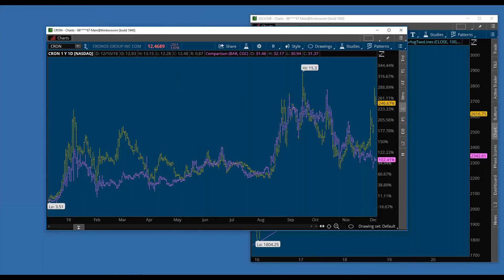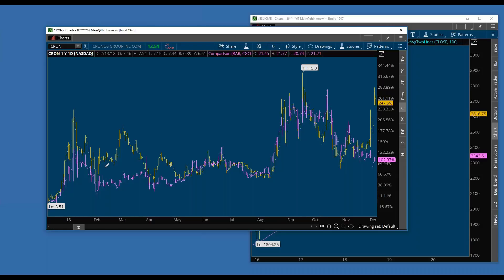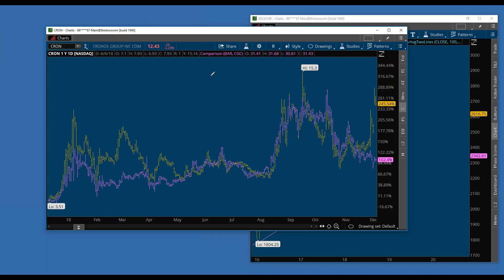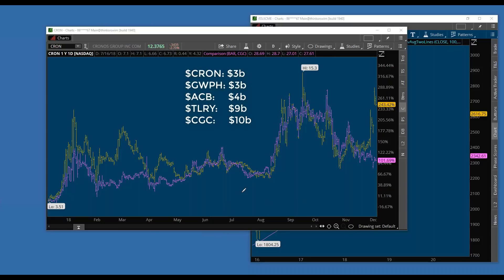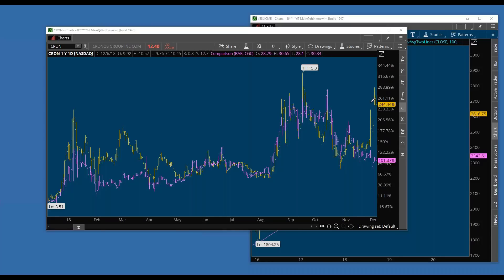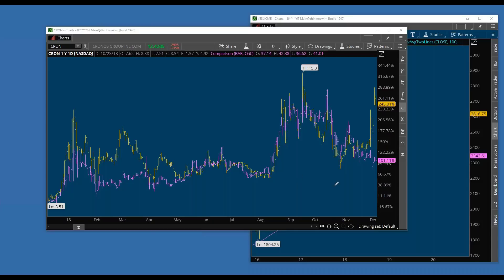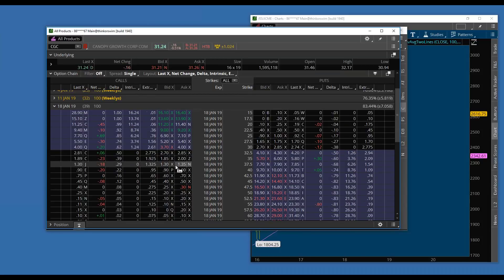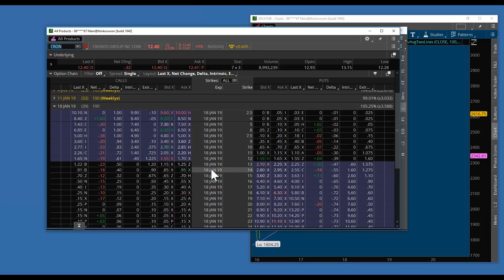[TRADE IDEA] Cronos Stock (CRON) | Canopy Growth Stock ($CGC) | Cron Altria Stock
Jonathan Rose of Active Day Trader shares a relative value trade between Cronos Stock (CRON), and Canopy Growth Stock (CGC).

Canopy Growth Stock is highly correlated to Cronos Group.
Cronos Group just received a massive investment from Altria, and Altria Stock.  Because of this, the Stock Option Premium in Cronos got larger and the underlying stock traded higher.

Jonathan Rose shared with his members, that Canopy Growth, symbol CGC is extremely undervalued, relative to Cronos Group because of the infusion of cash from Altria in the investment.

Other stocks covered in this short video on Cannabis investing include GWPH, ACB Stock, United Cannabis, Canopy Growth, and Cronos Group,  tilray stock,  aurora cannabis